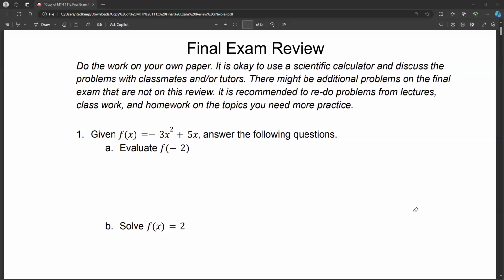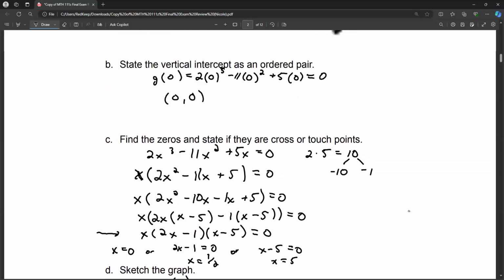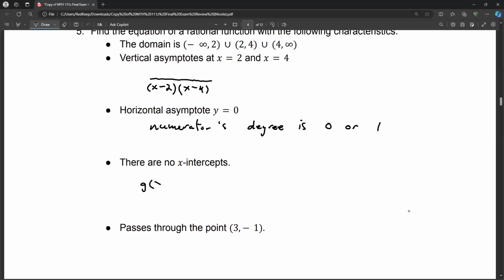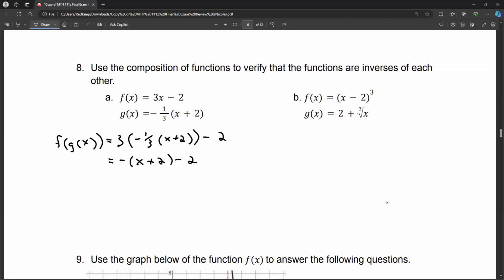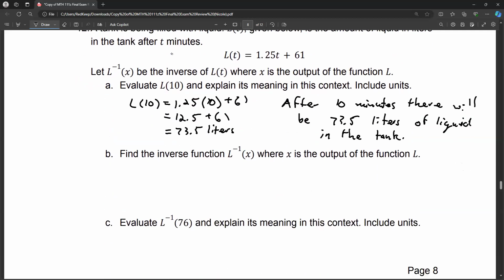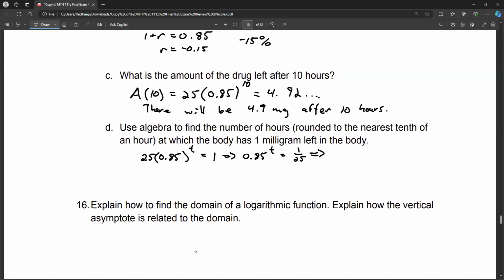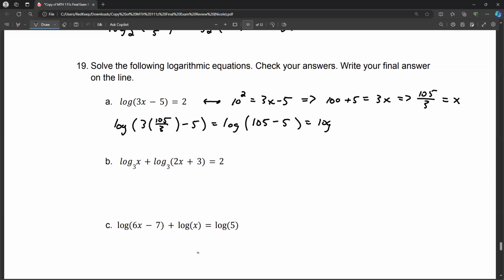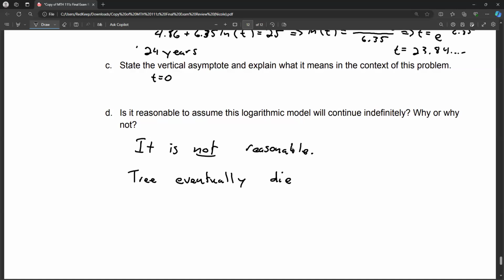Final Exam Review - MTH111Q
This video serves as a brief solution guide for the final exam review.

00:00 - Question 1
08:59 - Question 2
17:50 - Question 3
27:33 - Question 4
31:21 - Question 5
35:57 - Question 6
43:53 - Question 7
49:09 - Question 8
53:10 - Question 9
57:57 - Question 10
1:02:27 - Question 11
1:05:11 - Question 12
1:09:31 - Question 13
1:12:52 - Question 14
1:19:39 - Question 15
1:25:08 - Question 16
1:27:52 - Question 17
1:34:13 - Question 18
1:38:33 - Question 19
1:51:40 - Question 20